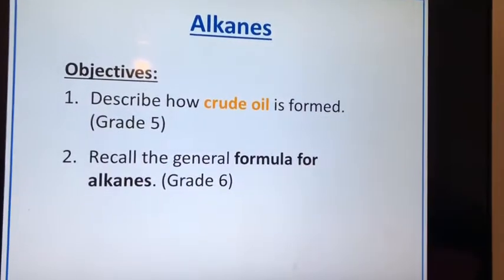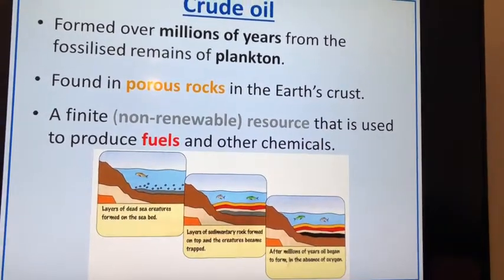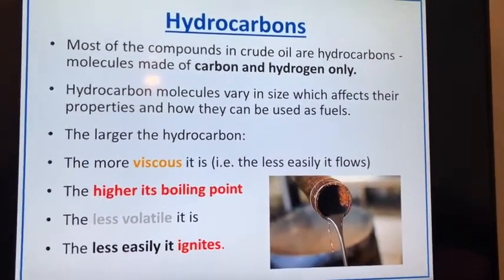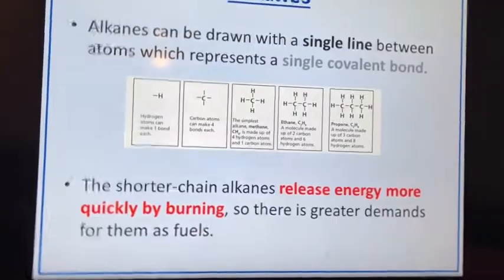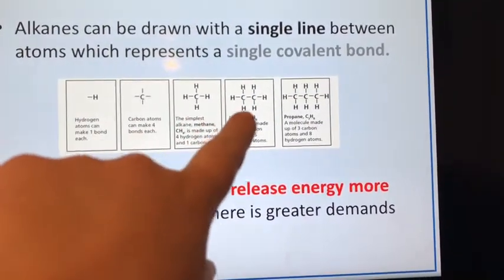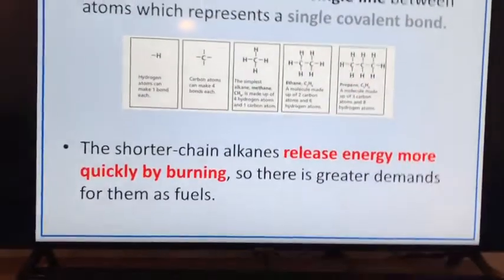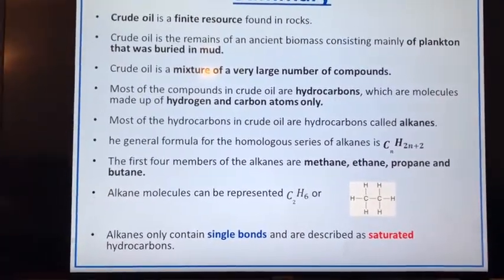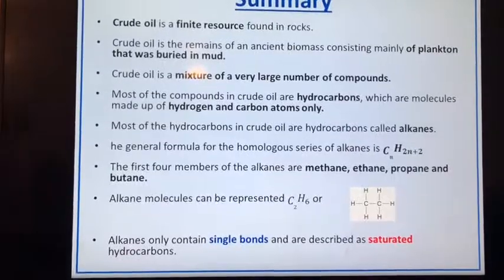Alkanes GCSE Chemistry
Alkanes GCSE AQA 9-1